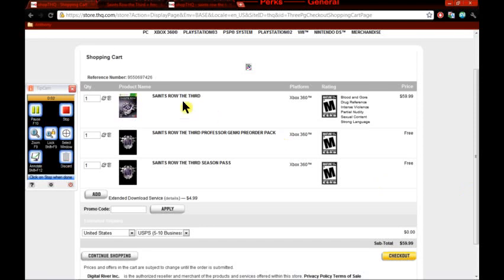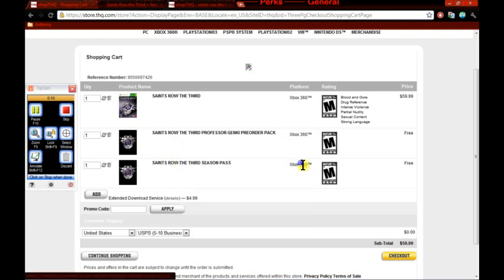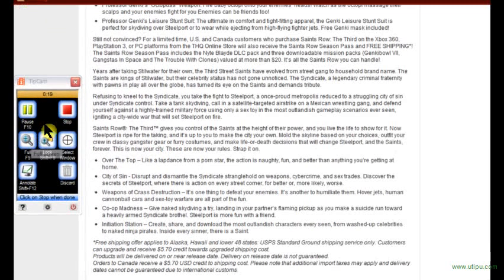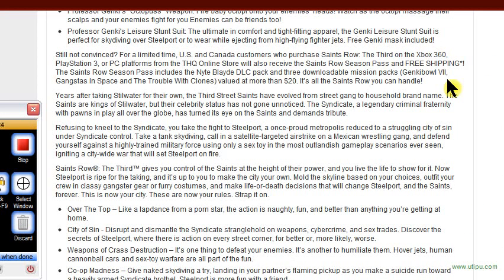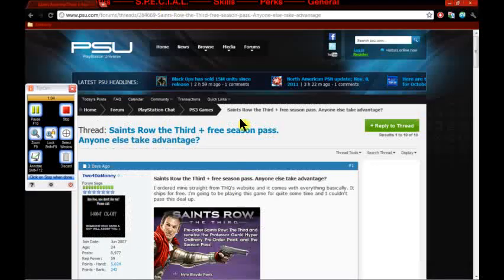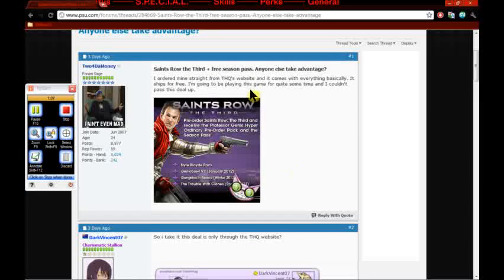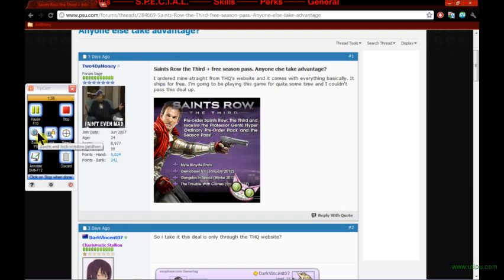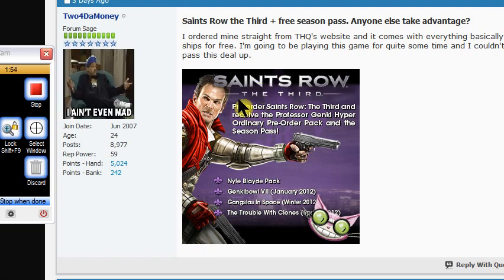Saints Row The Third DLC Release Dates